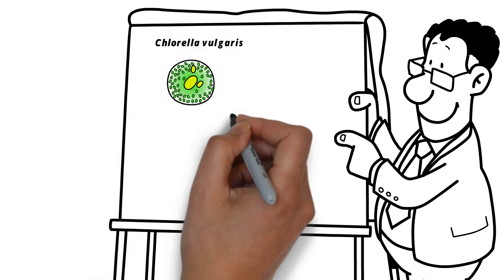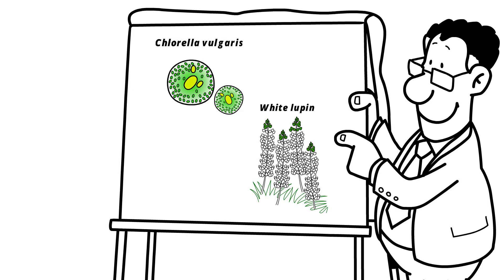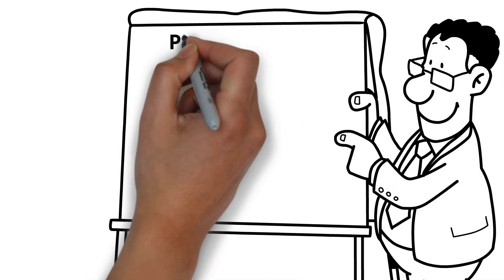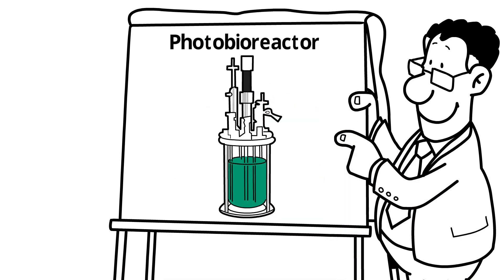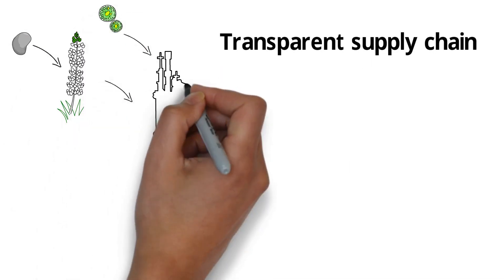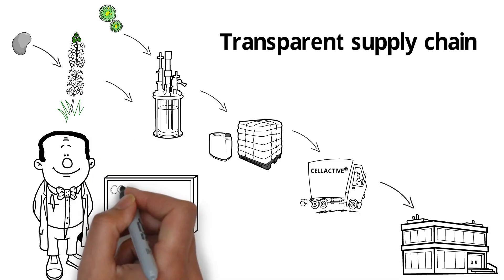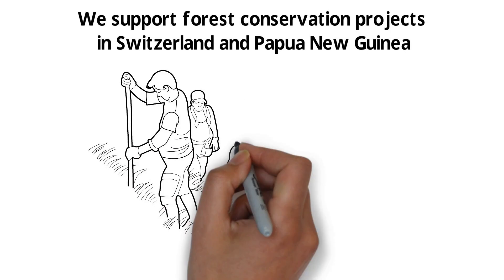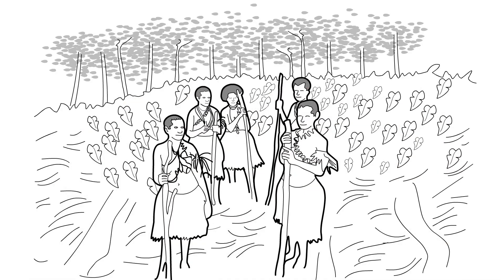CELLACTIVE®: discover the secret of the essential cell boost factor | RAHN AG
HairCare
CELLACTIVE® consists of the two kings of superfoods, Chlorella vulgaris and white lupin. Those two sources of nutritional building blocks such as amino acids, proteins and carbohydrates promote integrity of the integumentary system, stimulate longevity of hair follicles and improve hair quality parameters such as anti-static effect and hair structure.

SkinCare
CELLACTIVE® is a carbon-neutral cosmetic active. Its product life cycle was monitored and produced CO2 was calculated with the help of the cradle-to-gate approach. To neutralise unavoidable CO2-emissions, we support two forest conservation projects in Switzerland and Papua New Guinea, which are part of United Nations Sustainable Development Goals.